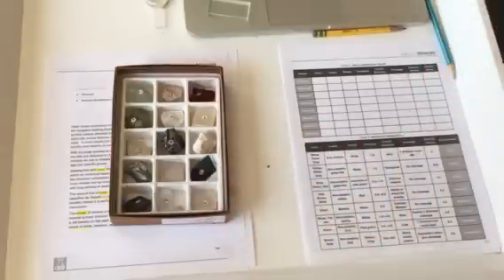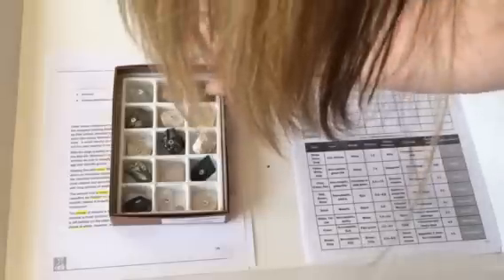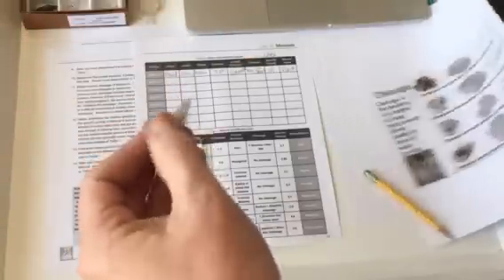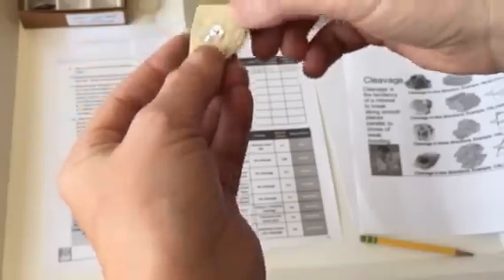Mineral Identification Lab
This is a video that explains how to complete a mineral identification lab.